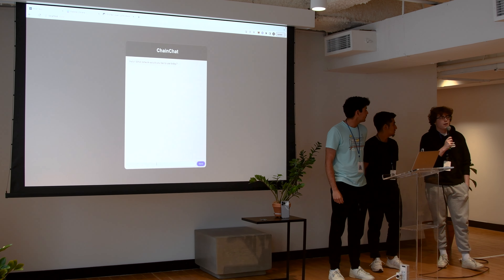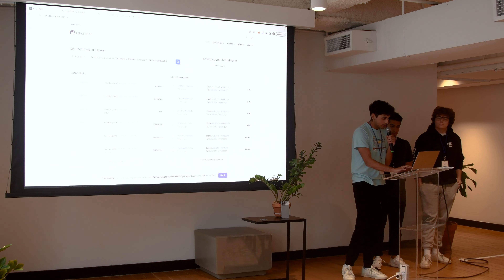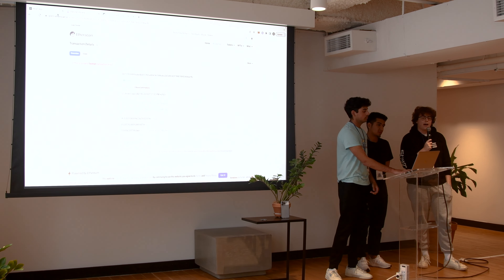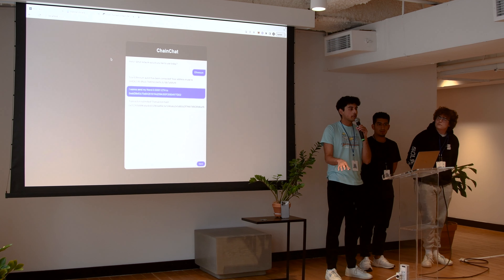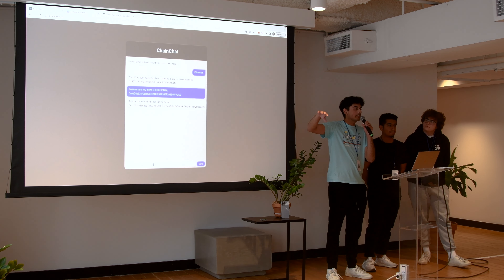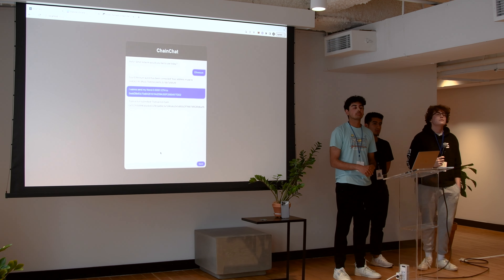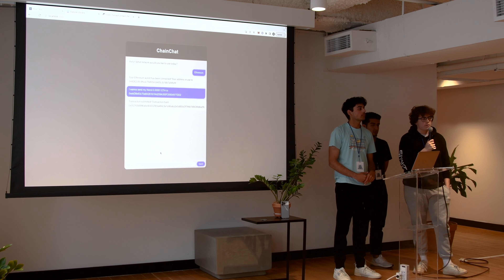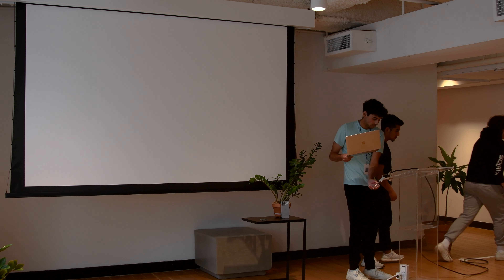ChainChat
Harness the power of blockchain with seamless and secure conversational transactions through our advanced AI-powered chatbot.